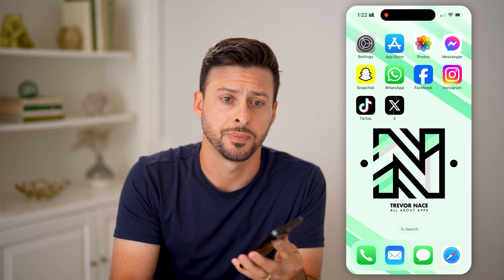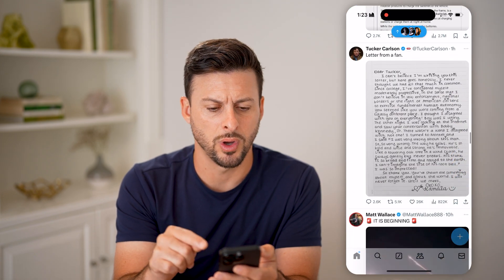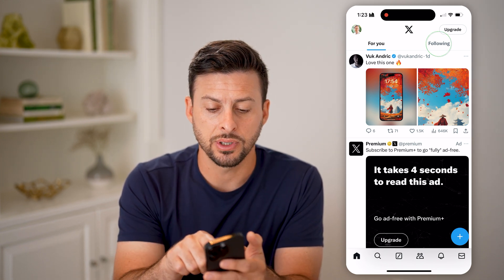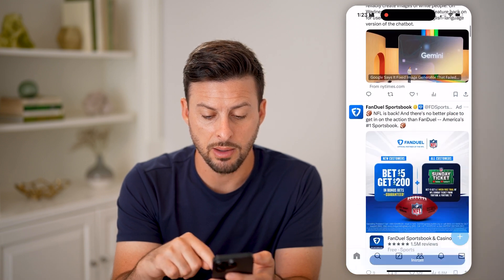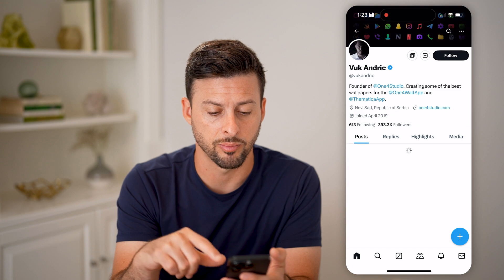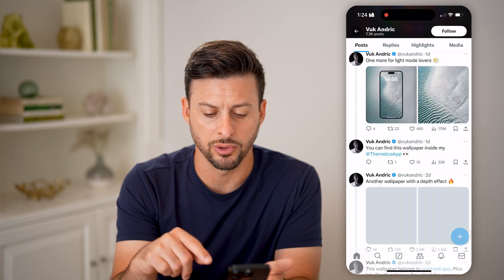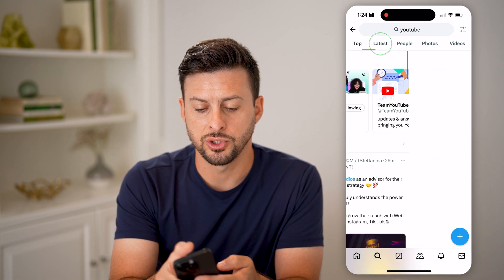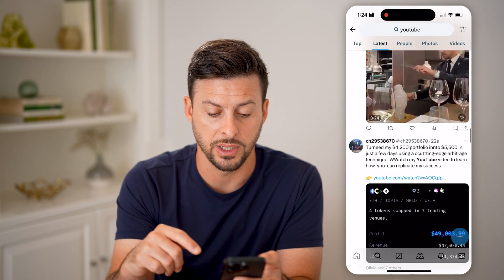How To Check Twitter Timeline In Chronological Order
Here's how to check the timeline in chronological order on Twitter so you can see posts in the order they happened and compare what happened before certain things.